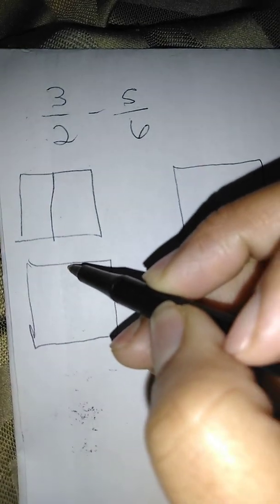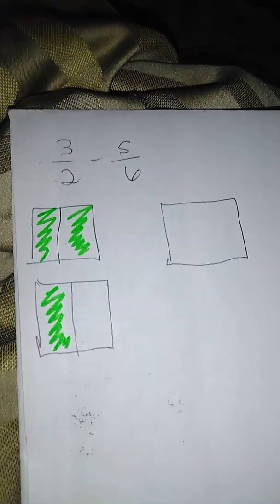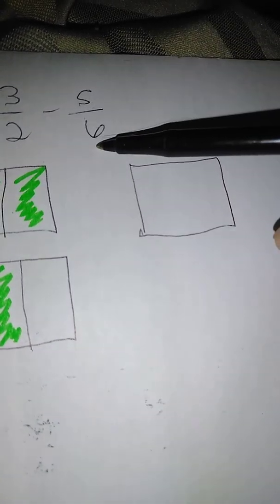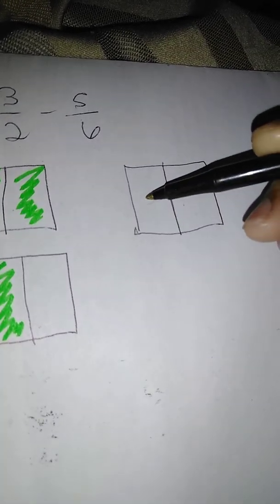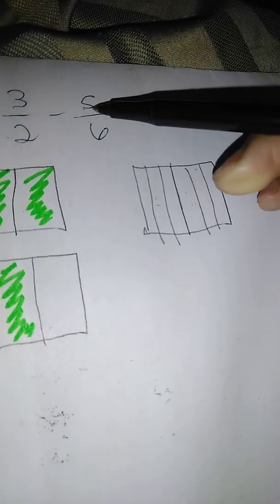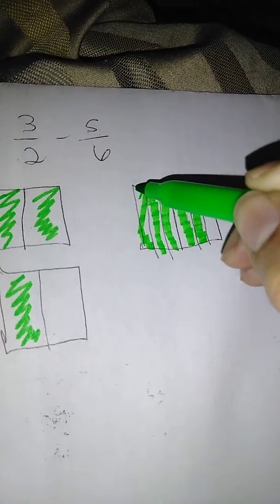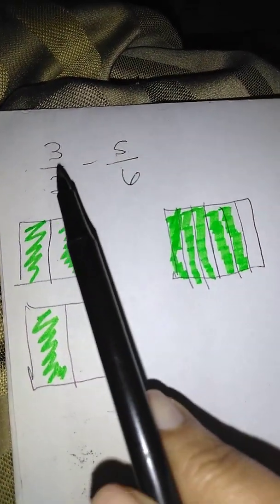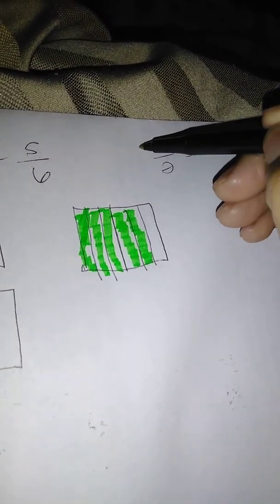Module 3 lesson 6 homework help